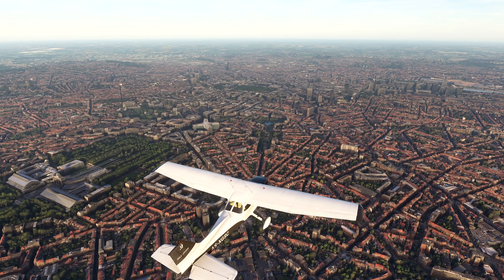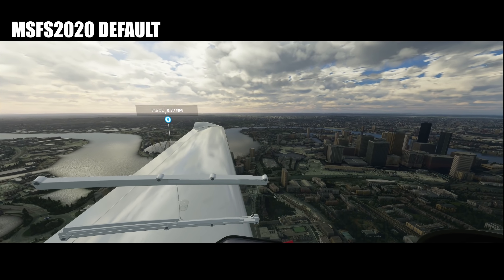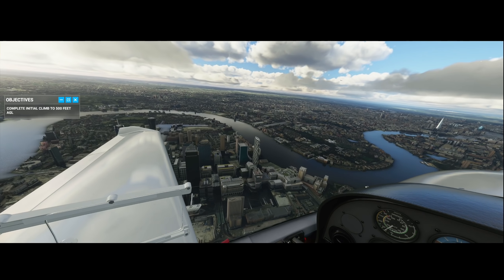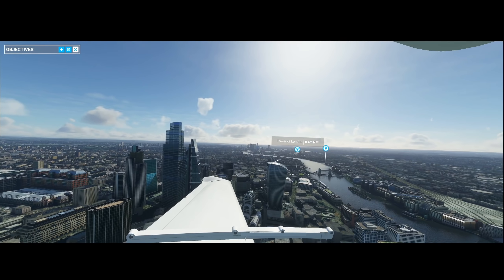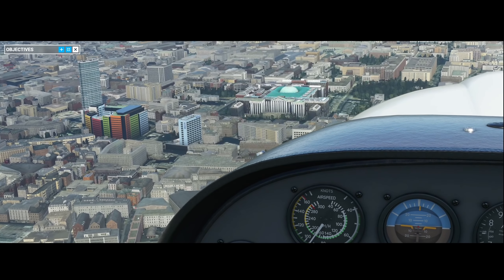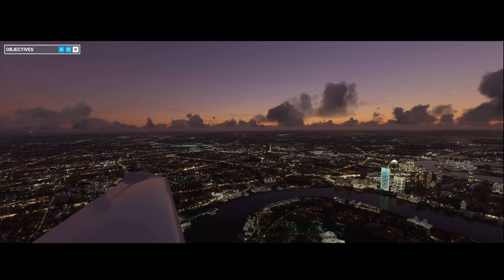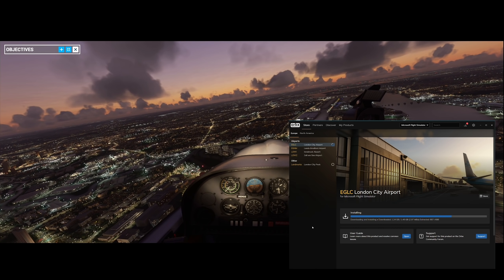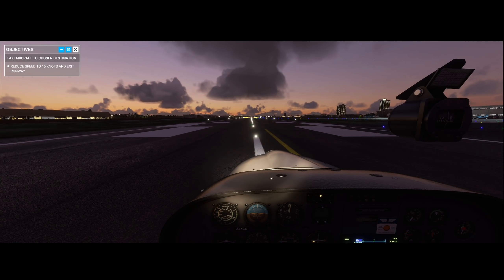Orbx London City Pack Review for Microsoft Flight Simulator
I review the Orbx London Landmarks Addon for  Microsoft flight simulator which adds over 100 buildings to central London and makes sightseeing from a plane over the city much more believable.

-- SOCIAL  LINKS --

🏁 OUR KIT 🏁

◾OBS                             - Classic
◾CAM                            - C920

🤯INSANITY SUPPORTERS🤯

☕CHANNEL MEMBERS ☕

- BuToNz

🛐SERVER GODS🛐